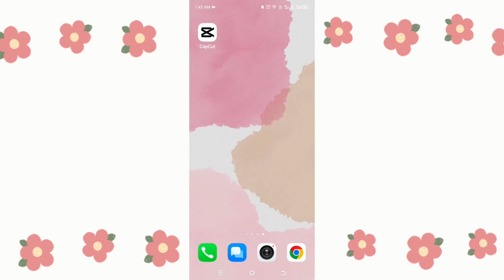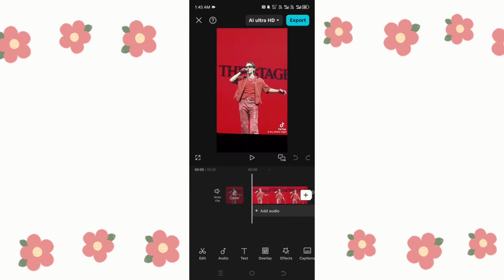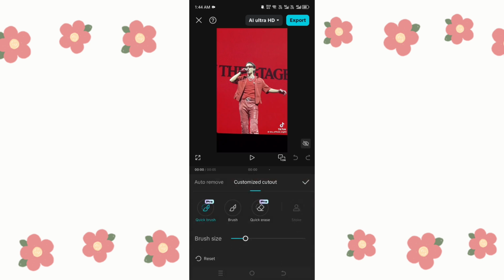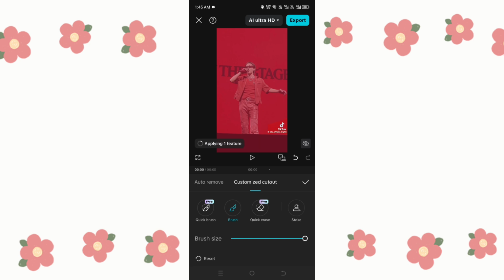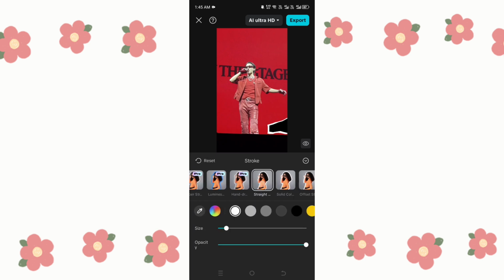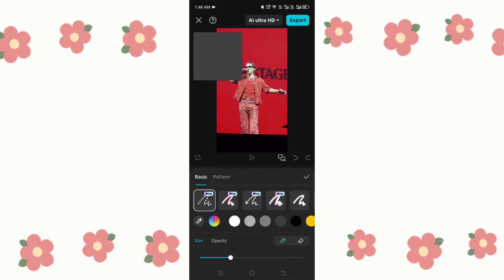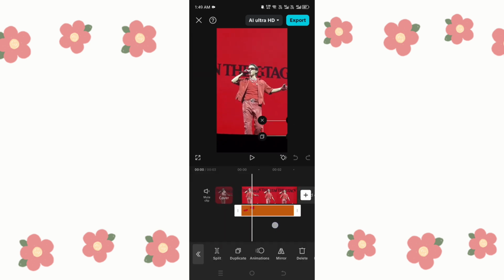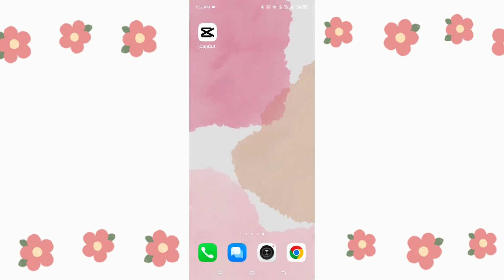How to Remove Text From Video In CapCut Mobile 2025 (EASY GUIDE)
Need to clean up unwanted text from a video? This quick 2025 tutorial shows you how to remove text from video in CapCut Mobile using masking, cropping, overlays, and blur tools. Whether it’s subtitles, watermarks, or on-screen labels — learn the easiest ways to edit them out directly on your phone.